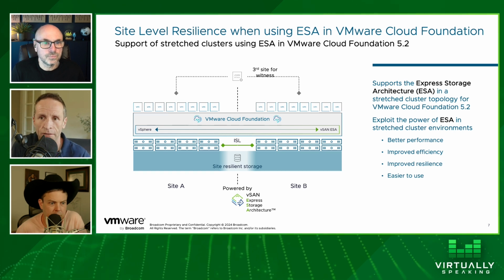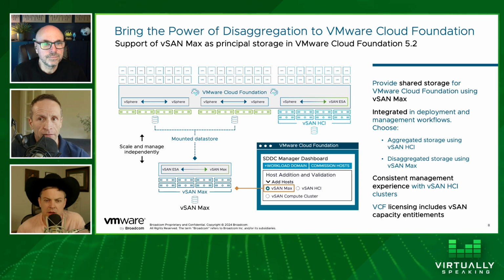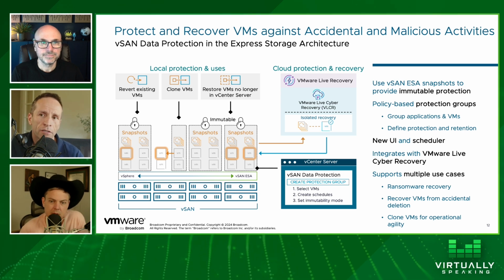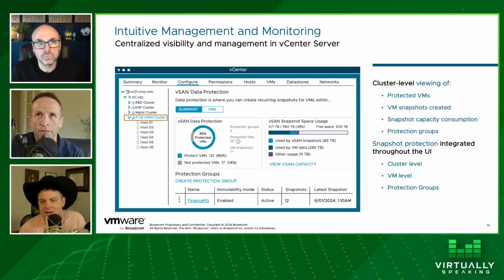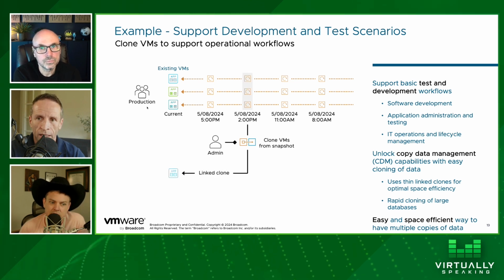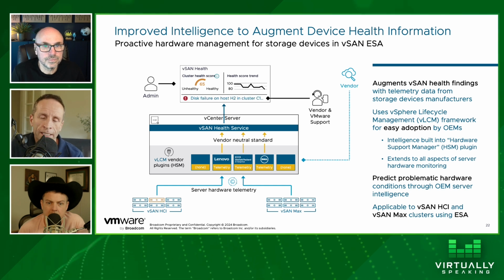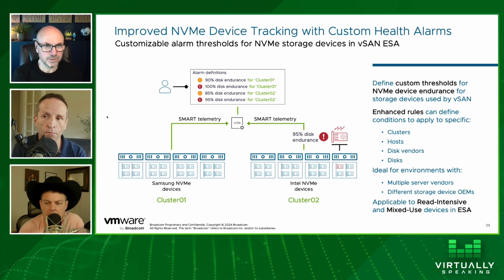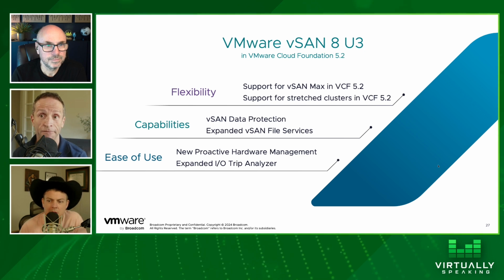Introducing vSAN 8 Update 3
The recent release of vSAN 8.0 Update 3 has three areas of focus: flexible topologies, agile data protection, and enhanced management. With the many options available for vSAN, customers can choose to deploy the best suited solution for their specific needs, especially when used with VMware Cloud Foundation (VCF). On this episode of the Virtually Speaking Podcast pete and John welcome Pete Koehler to discuss the details of this latest release.